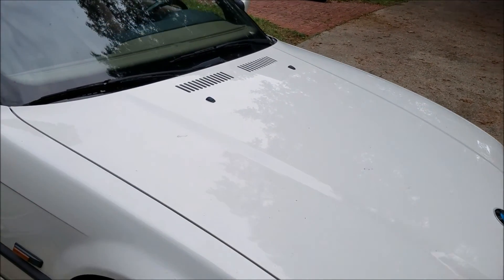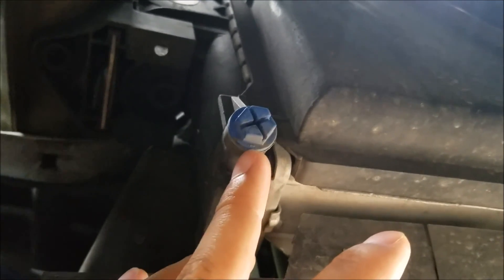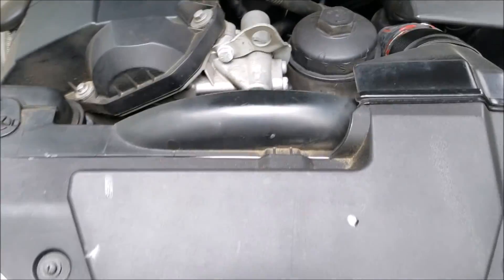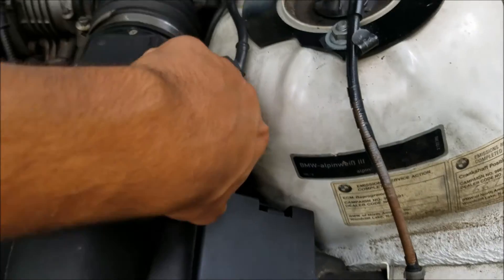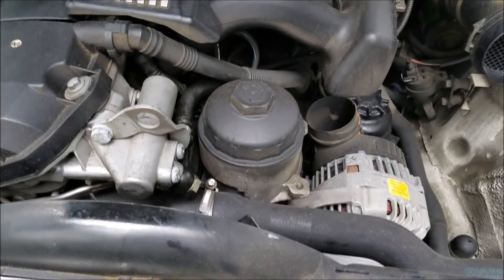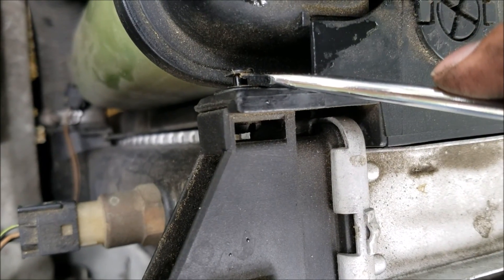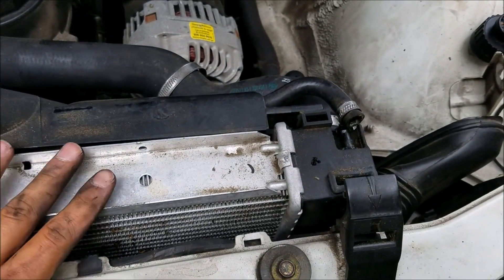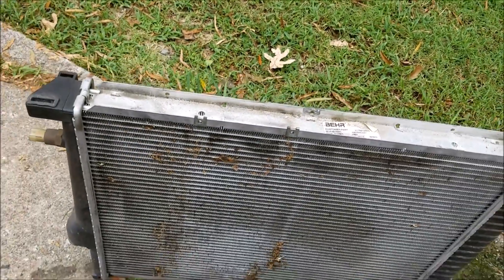BMW E36 Radiator Removal (Coolant System Rebuild Part 1 of 5 )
In-depth tutorial on removing a radiator from an E36 BMW.

E36 Beck Arnley Water Pump

This particular car is a 1996 BMW 328I, however this process is universal on all E36 coolant systems.
The radiator must be removed for quite a few different jobs on the six cylinder motors, if removing the radiator for whatever reason it's best to go ahead and replace any hoses or sensors that are worn.